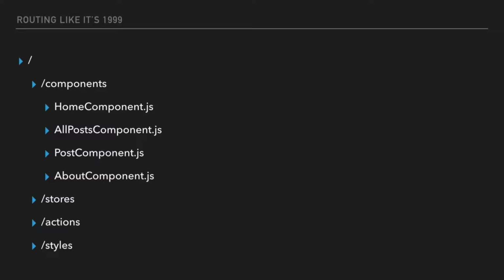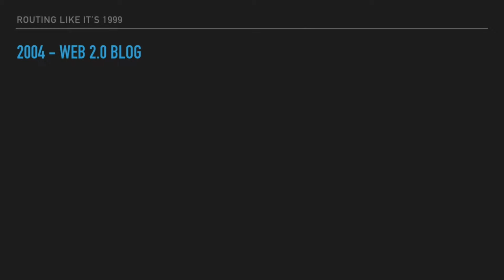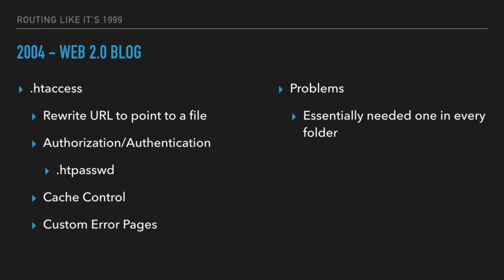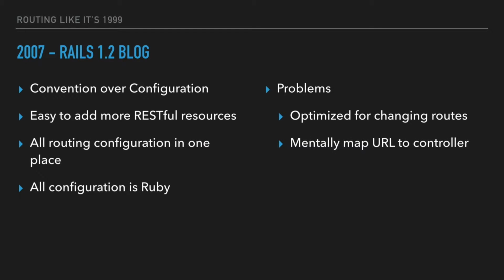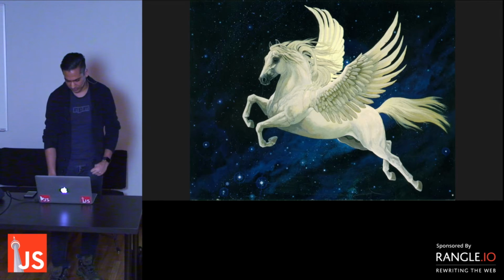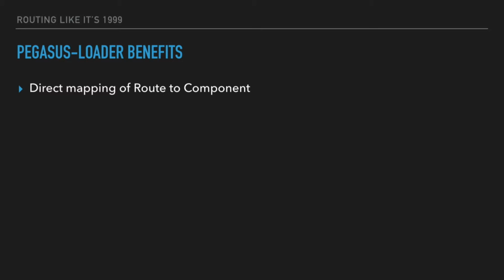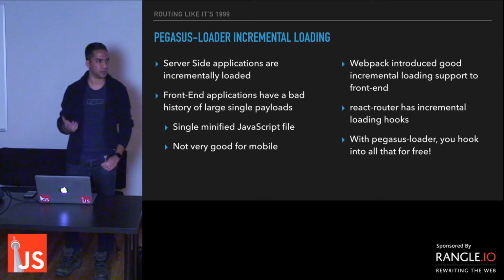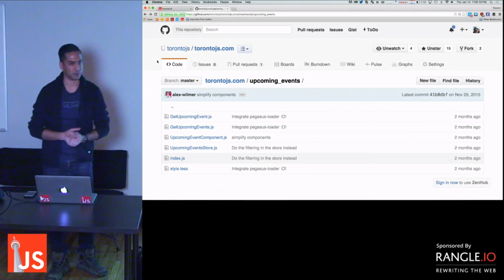TorontoJS Tech Talk January 2016 - Tasveer Singh - Routing Like It's 1999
Rangle.io is the leading JavaScript and Lean UX firm dedicated to helping startups and enterprises move to the modern web. Our front-end teams use AngularJS, React, Ionic, ReactNative and a continuous delivery process to get our clients to the right market with the right software at the right time.